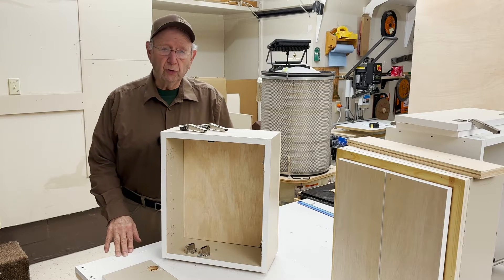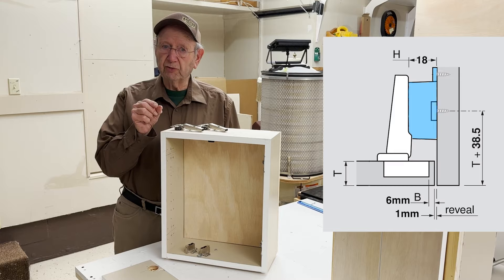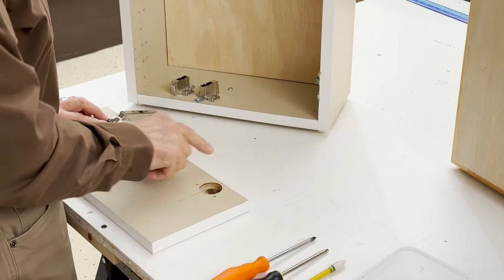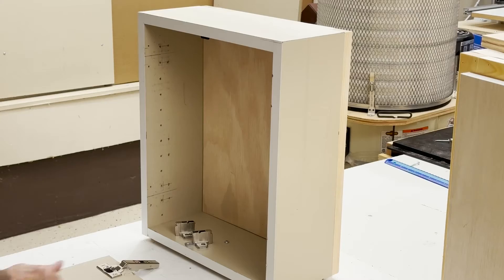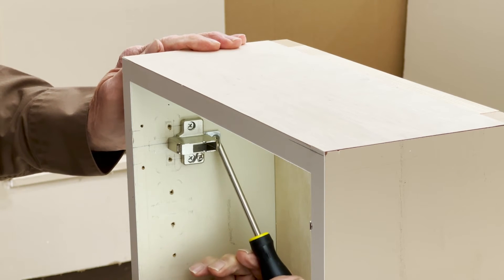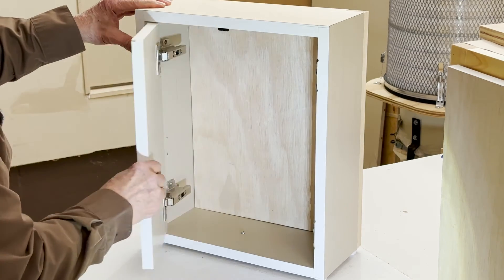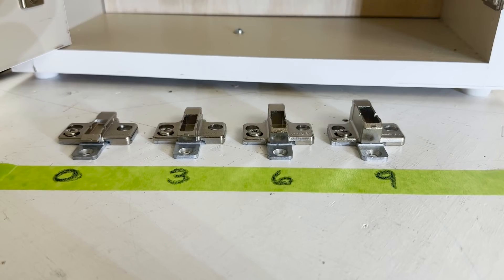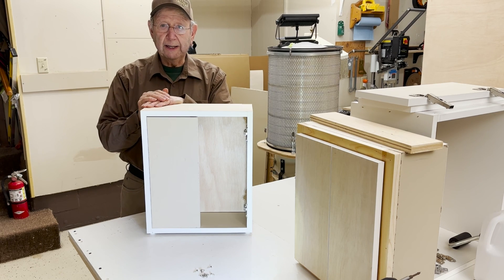Blum Hinge Series - Using a Straight-Arm Hinge With an 18mm Mounting Plate for Inset Cabinets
In continuance of the Blum Hinge series, Larry demonstrates how to use a straight-arm hinge along with a 18mm mounting plate in an inset cabinet application.

Find the B071B3550 hinge as well as our other Blum 110-degree clip top, soft-close hinges

And as always, we encourage you to reach out to our wonderful Woodworker’s Hardware customer service team by emailing or calling , Monday through Friday 8am-5pm central time with any questions you may have.

Video 153